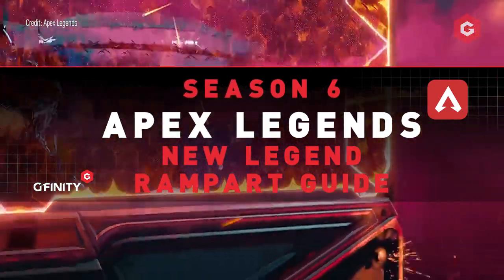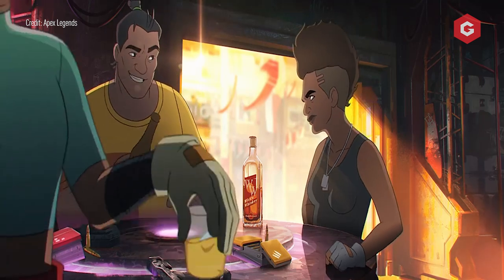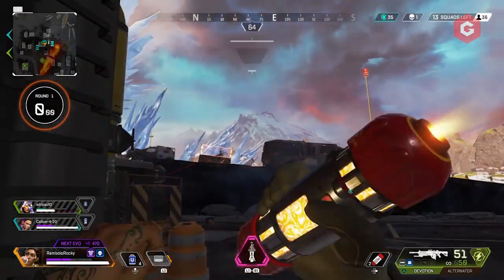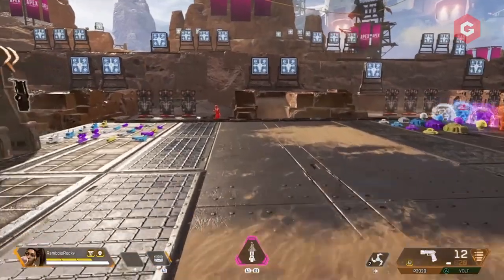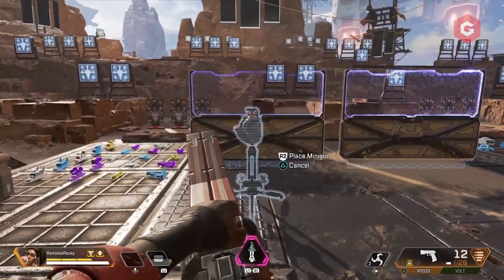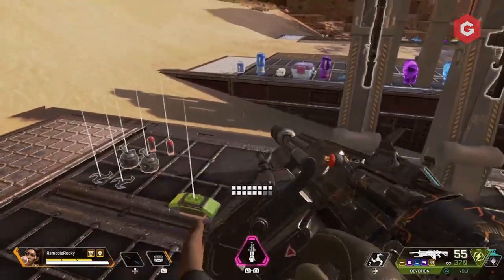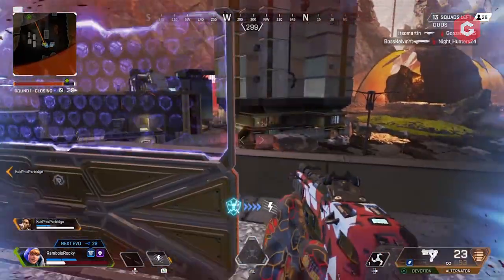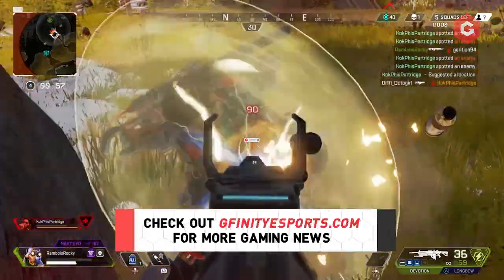RAMPART IS INSANE! APEX LEGENDS SEASON 6 - Best Rampart Guide, Abilities, Legends & more!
The new season of Apex Legends is here - Season 6 has arrived in a whirlwind introducing new legend to the game Rampart and a whole host of new things to enjoy!

We are covering all the latest leaks, updates, rumours, news, battle pass info, and more about Apex Legends Season 6 right here on the Gfinity Esports YouTube Channel - we also run through character guides for every legend including Loba!